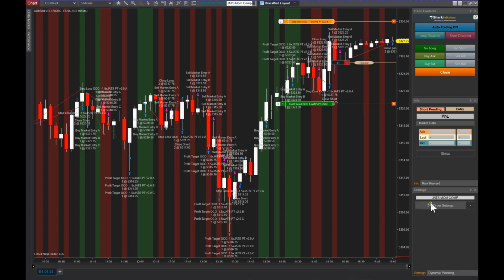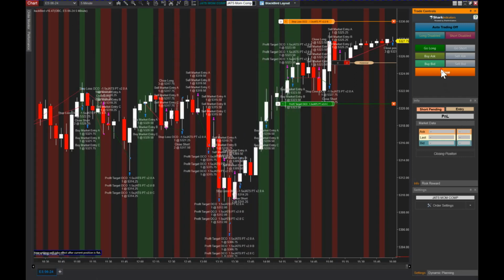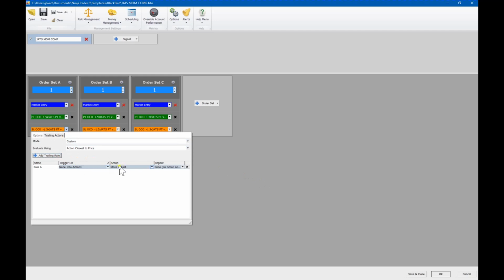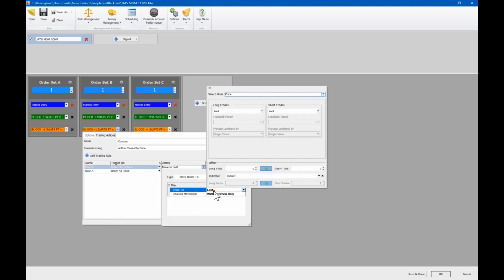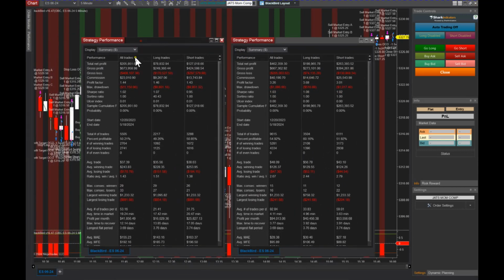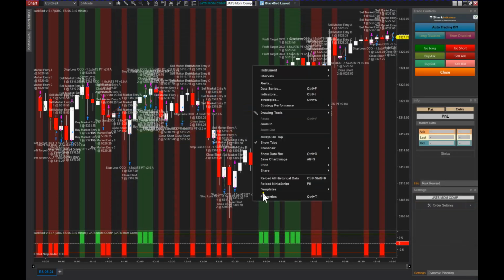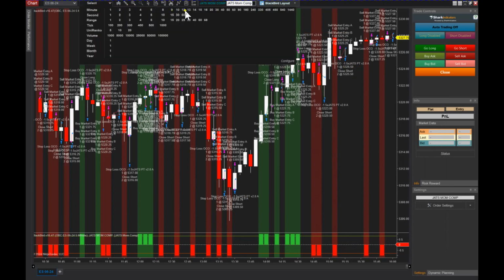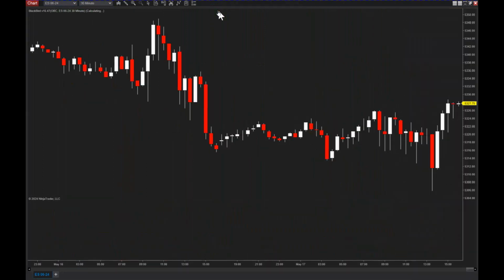BACKTESTING JATS MOMENTUM STRATEGY WITH JATS PT TRAILING STOP